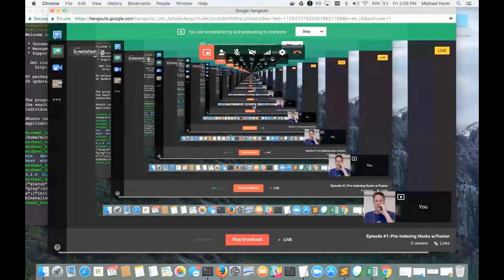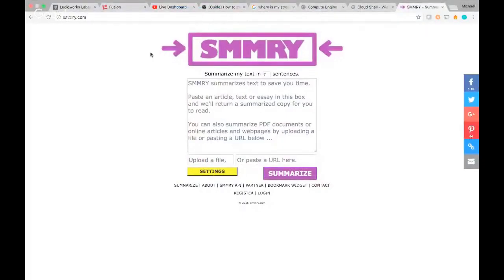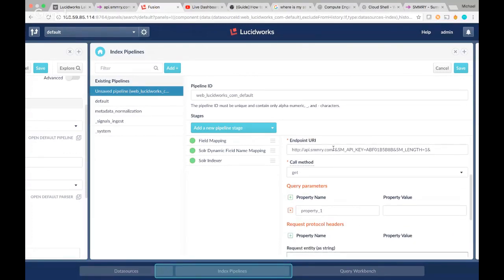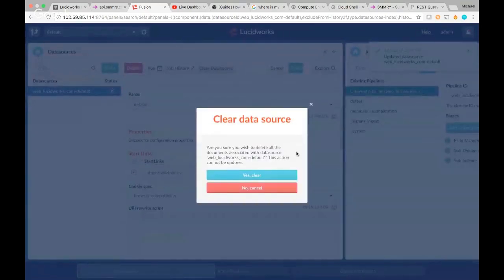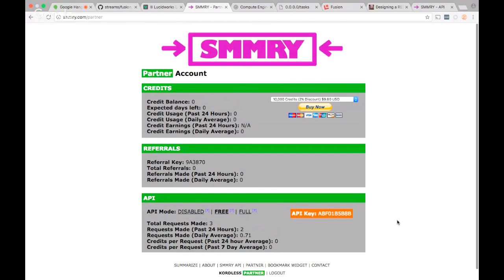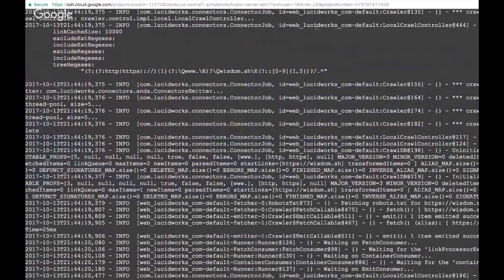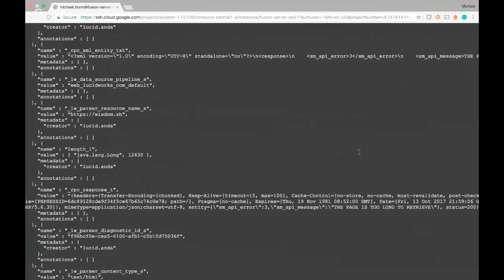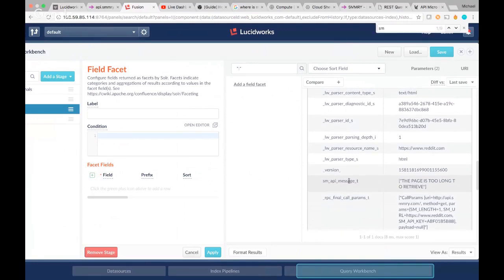Episode #1::Pre-Indexing Hooks w/Fusion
Lucidworks Live episode #1 airs 10/13.  This week Michael Hunn and Kord Campbell hack some external API calls before indexing things. Apologies for having to cut off the front part where we introduce ourselves and Lucidworks.

Apologies for the rocky start, but some kinks to work out with getting setup and running. In all a good episode working on adding an API call pre-index time.